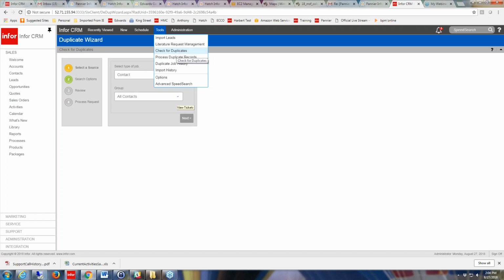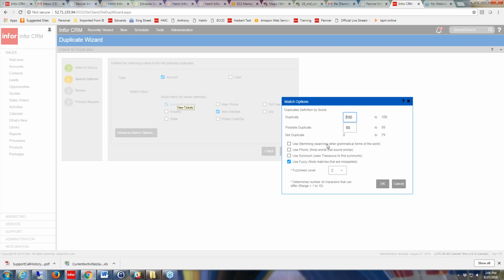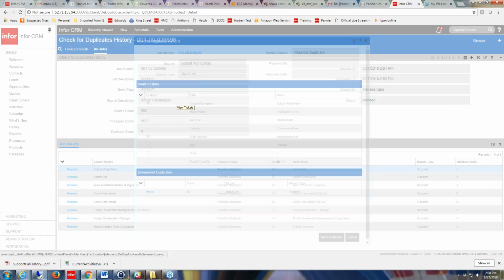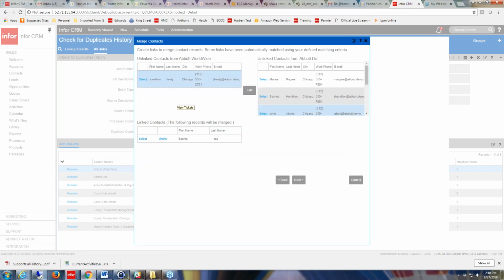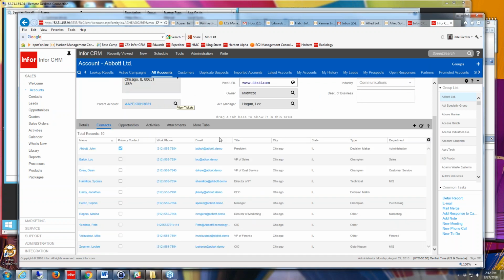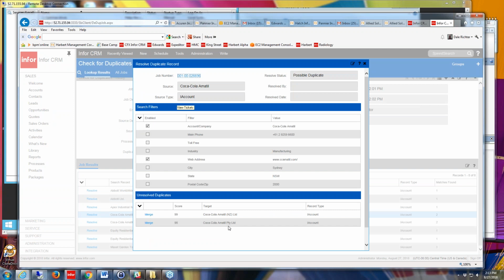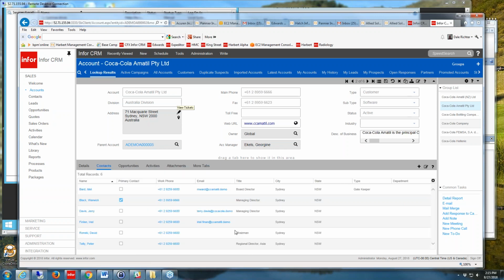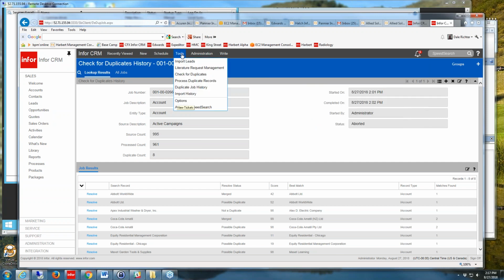Infor CRM v8.x - Using the Duplicate Wizard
View this training workshop to learn how to use the Infor CRM Duplicate Wizard to keep your database neat and tidy.